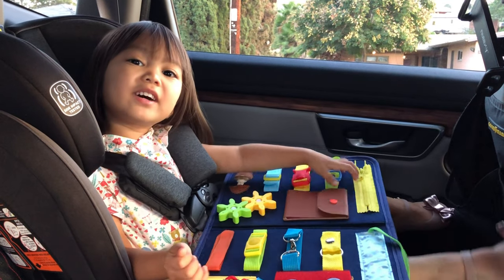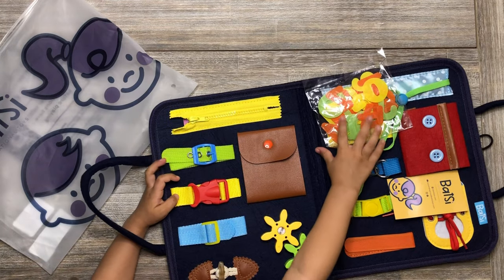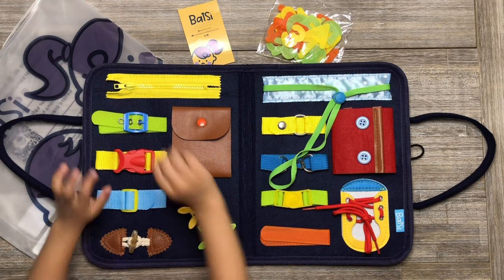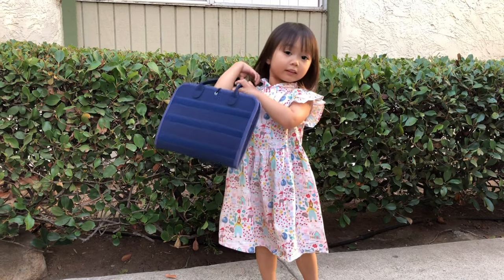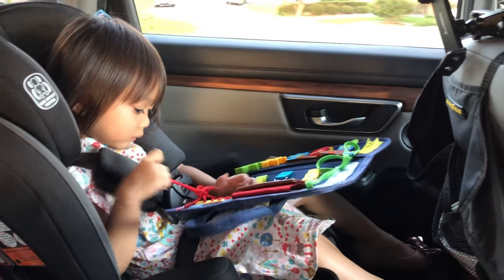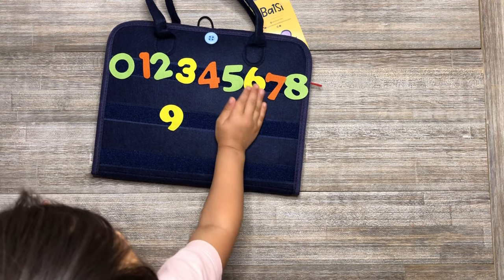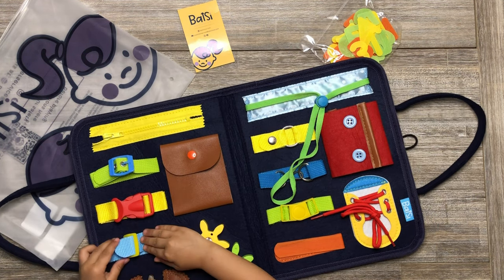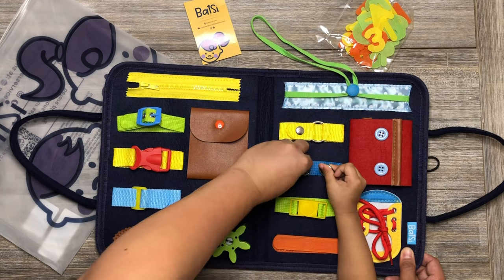Busy Board Montessori Toys for Toddler | Reliable Sensory Toys for Learning Fine Motor Skills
Busy Board Montessori Toys for Toddlers - Reliable Sensory Toys for Learning Fine Motor Skills - All Children  3+ Year Old - Friendly Toddler Travel Toys

🌈【Having Endless Fun】Our Montessori toy is suitable for toddlers aged 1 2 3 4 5 and is designed in different levels of complexity to inspire hours of hands-on, screen-free play. Kids will learn basics such as counting and sorting numbers, learning ABC’s, spelling small words, developing color recognition, hand eye-coordination, fine motor skills, self-dressing, problem-solving, sensory learning and enhancing parent-child interaction.
🌈【Friendly Design】With a focus on high-quality and safety our board is made of sturdy felt material and cotton. Has smooth edges, easy to clean and activities are fully secured to the board avoiding loose parts. Zipper has a pocket to store numbers and letters. Product tested and CPSC certified.
🌈【Learning Through Play】Busy Board includes 15 activities hoop & loop alphanumeric characters, variety of buckles, button, snap, drawstring, velcro, shoelaces, zipper, and cute patterns to encourage your kid’s independence, positive self-esteem, stimulating child’s senses, work through conflicts, problem-solving skills and help them build confidence.
🌈【More Fun, Less Heavy Toys】 The Montessori busy board is lightweight and portable and can be folded to a compact size to fit in most diapers or school bags allowing your kids to continue learning and hit their milestones anywhere. Size H:6.5’’x W:8.5’’ Weight: .05lb. Perfectly sized for toddler’s hands and great choice for travel by car, airplane, bus, indoor activities, family trips/reunions, or camping.
🌈【Great Gift for Kids】This early educational toy is created for 1 2 3 4-year-old boys or girls, autism children and people with strokes or Alzheimer's. The diversity of activities inspires children's challenge awareness and hands-on ability, enhancing fine motor skills, which make a perfect and adorable gift